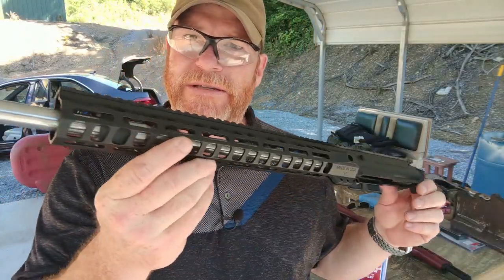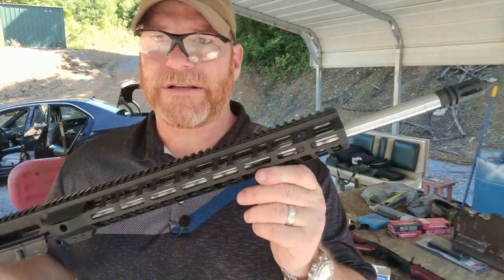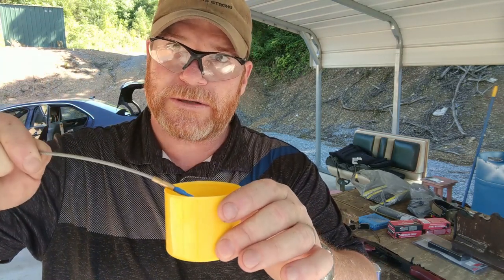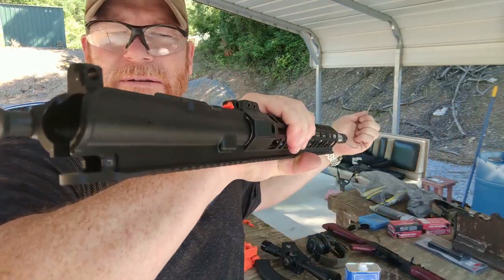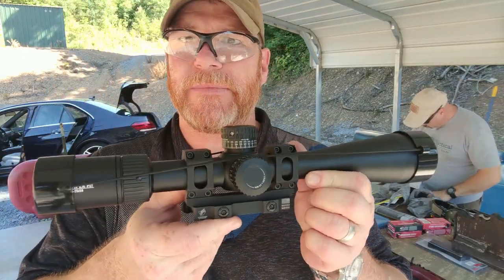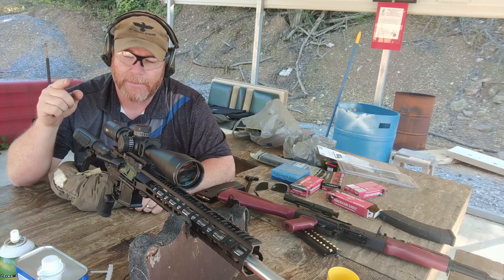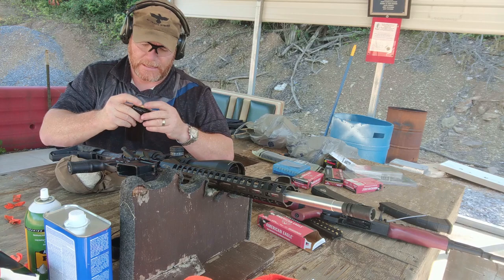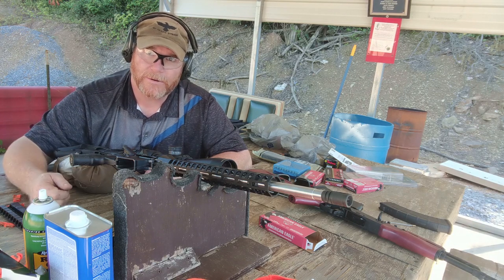Barrel Break In! Necessary Pain & Patience Required